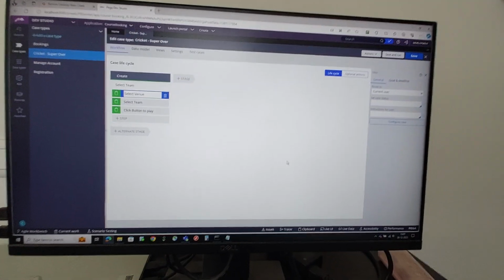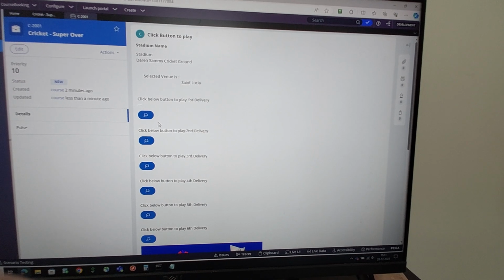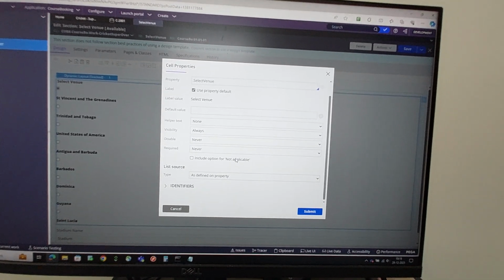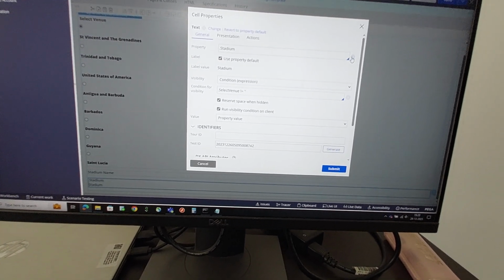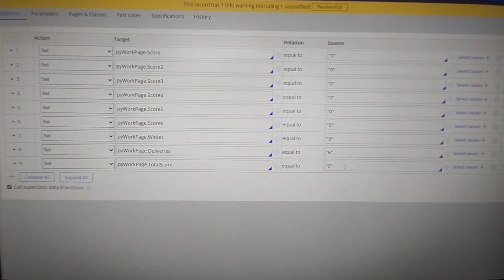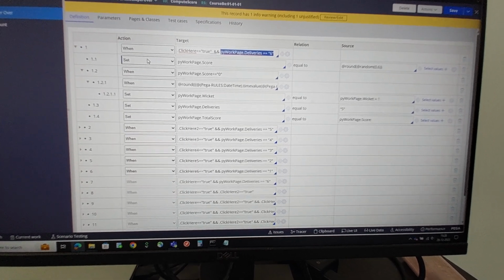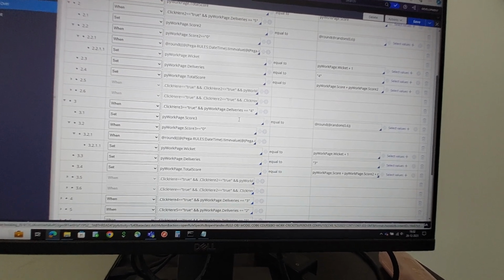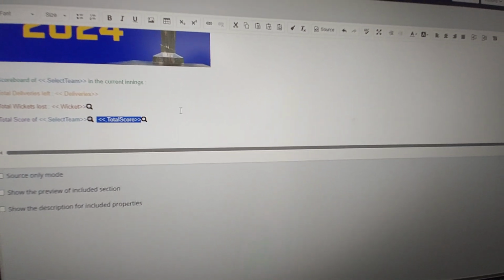Cricket - Super Over (game) implementation video using Pega tool - 28 December, 2023.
Link to download Pega Personal Edition ( 8.7.0 ) -

[ Do copy, paste the url to your personal machines ].

Thanks to @TrainingSimplified for the above link.